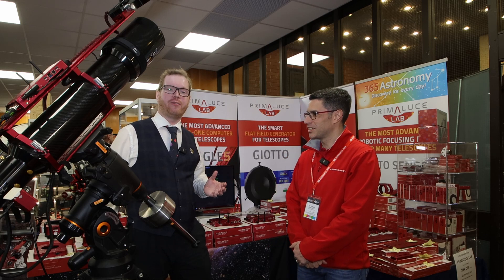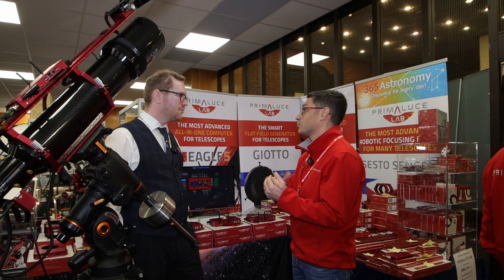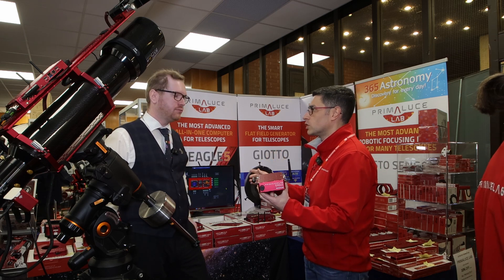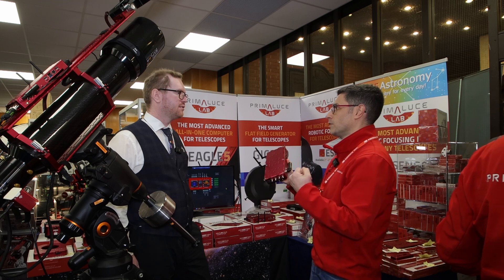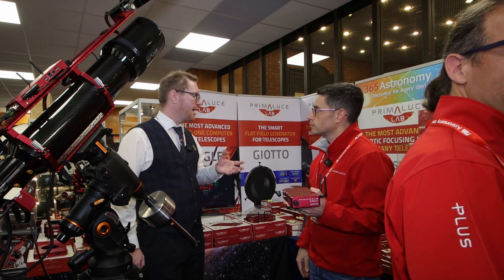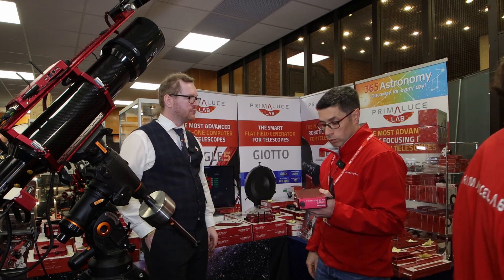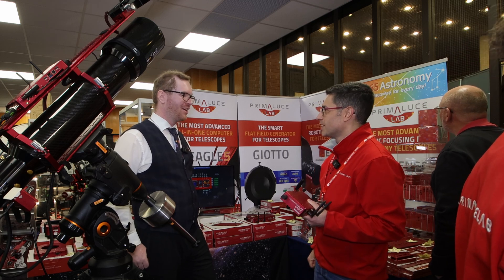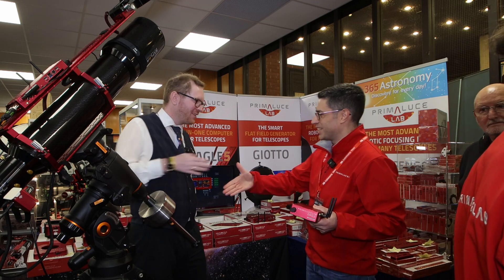Eagle 6 has Landed - AstroFest 2025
The PrimaLuca Labs Eagle 6 has officially landed at AstroFest 2025, and we're taking a first look at this powerful new astrophotography PC! Designed for telescope control, remote observatories, and advanced astrophotography, the Eagle 6 packs a range of features that make it an essential tool for any astrophotographer.

Join us as we explore the best astrophotography gear from AstroFest 2025 and see why the Eagle 6 is a game-changer for astronomy technology. If you're serious about telescope accessories and observatory automation, this is one piece of astronomy gear you won’t want to miss!

SOCOAL LINKS